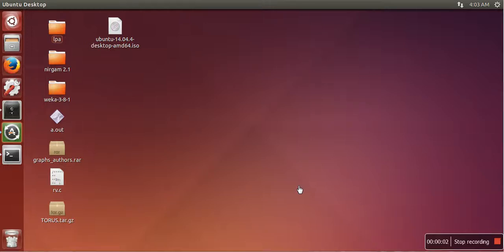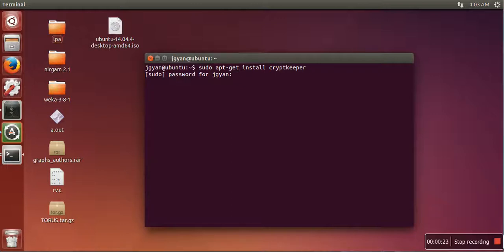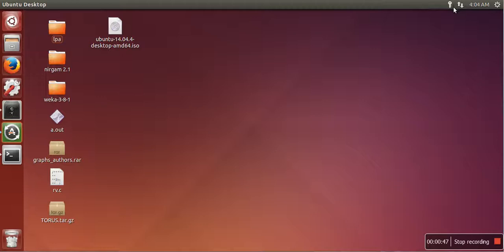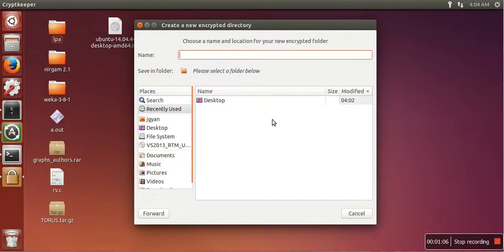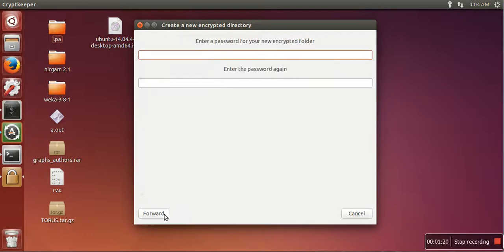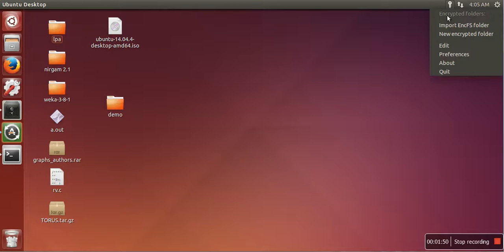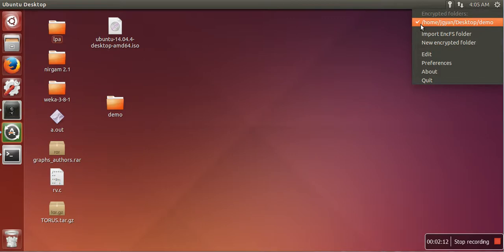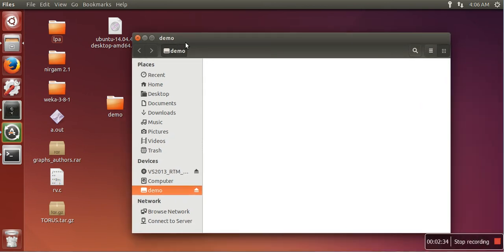How to Install cryptkeeper on Ubuntu using Terminal and How to use it to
This video will show you installation process of cryptkeeper application on Ubuntu. It will also show you how to use this application to password protect a folder.